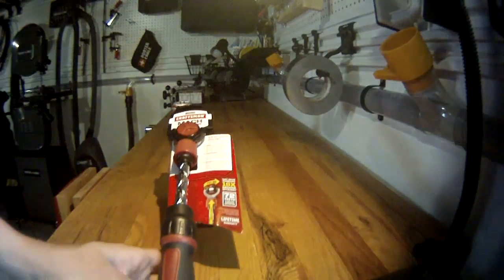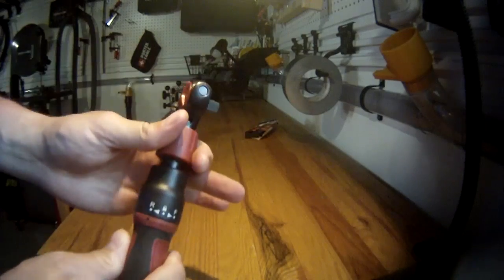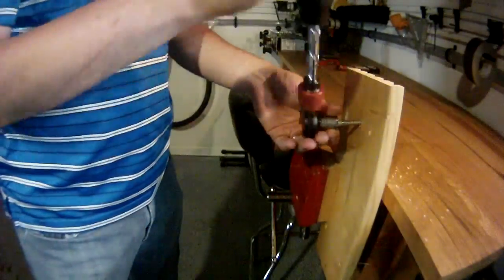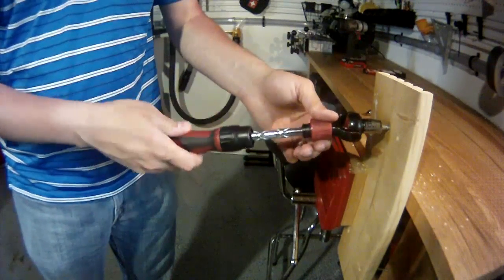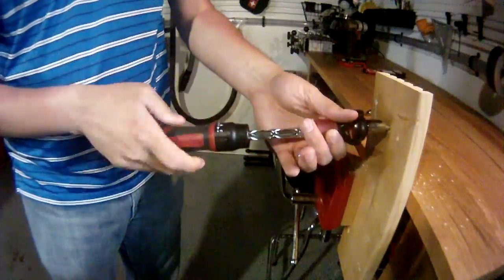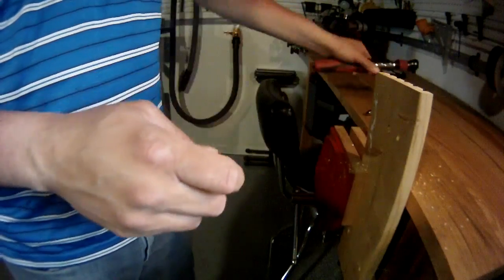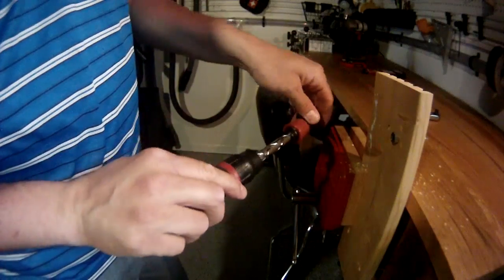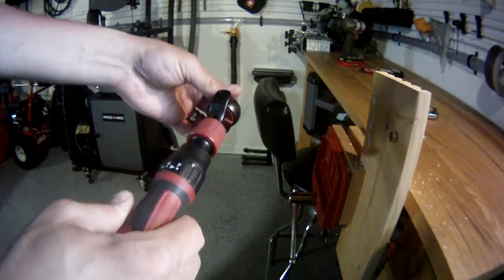Craftsman Mach Ratchet Review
Review of the Craftsman Mach Ratchet